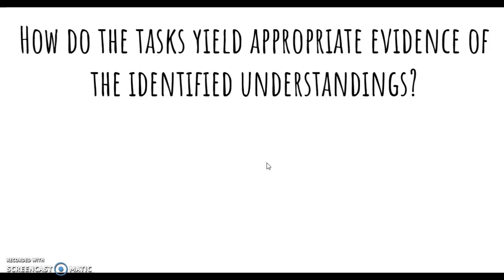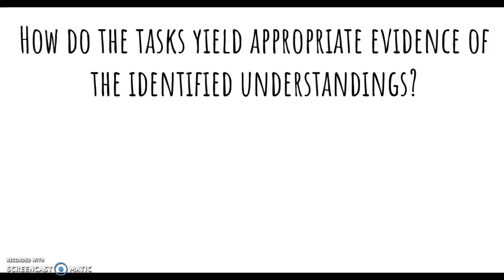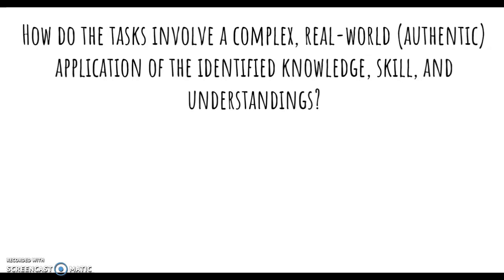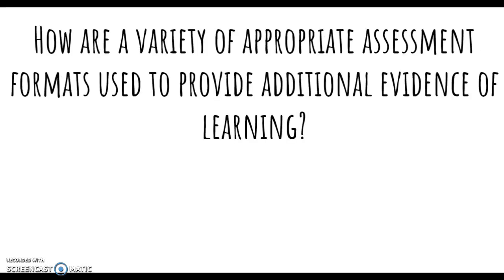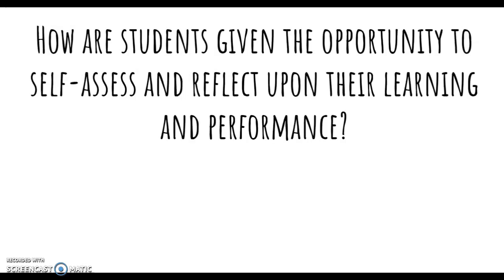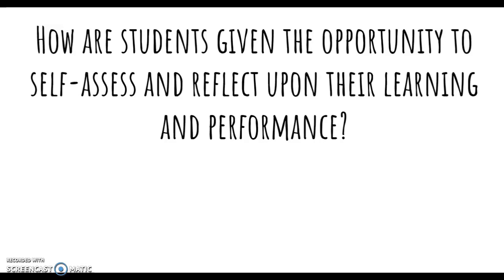AEP 867 Assignment 5